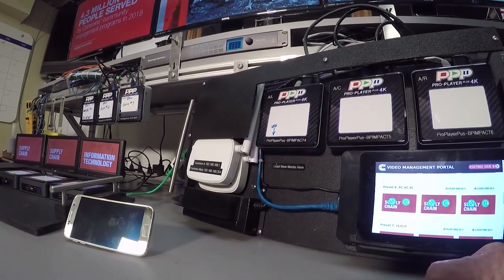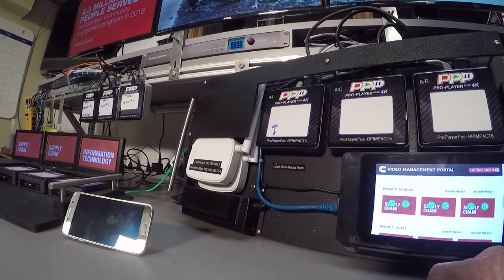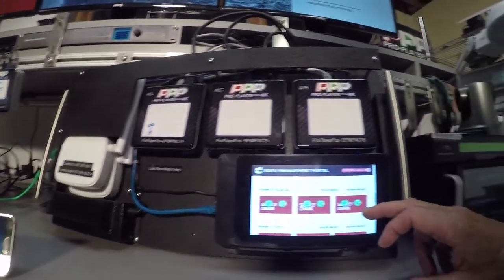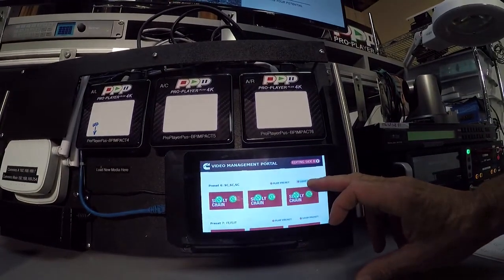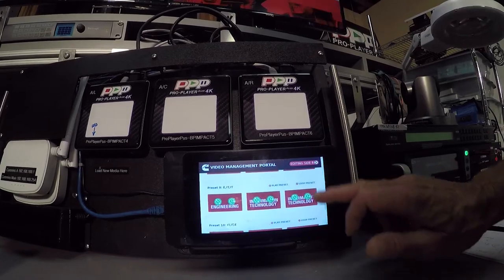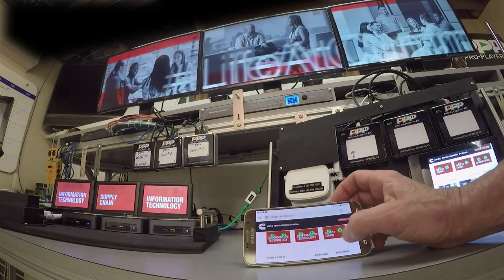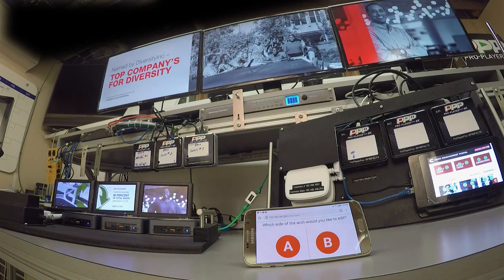Pro Player Plus custom Cummins User Interface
This is a how to use their custom Pro-Player Plus system